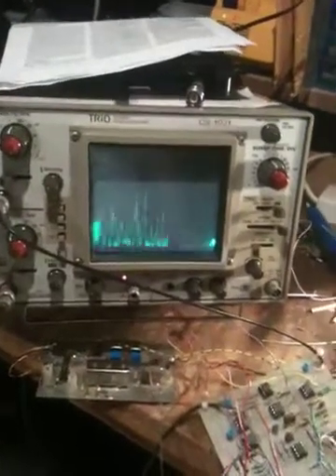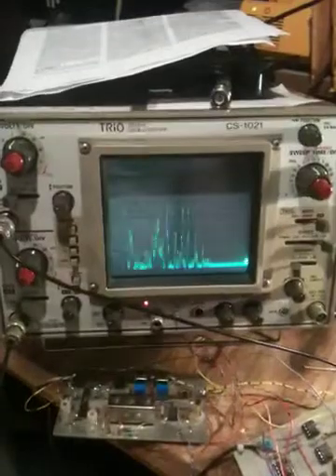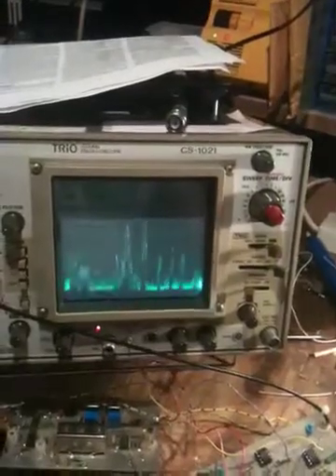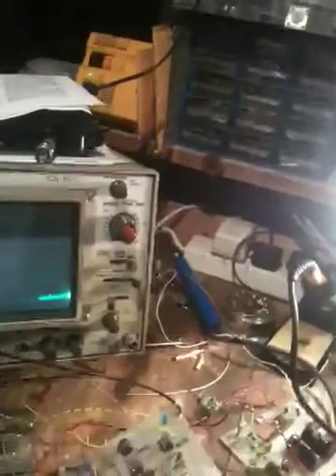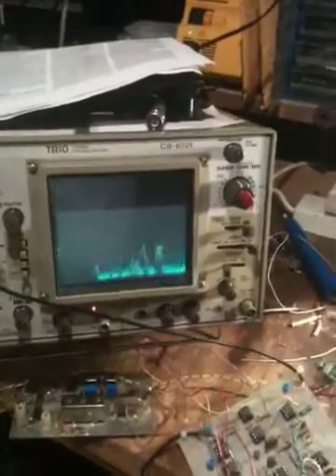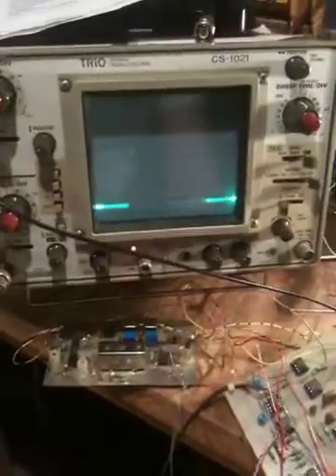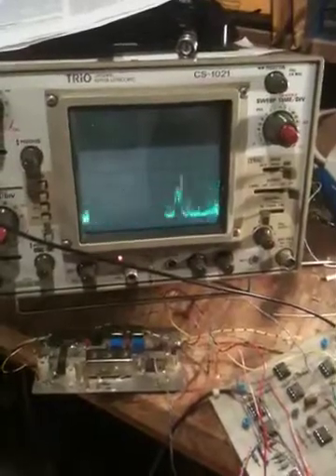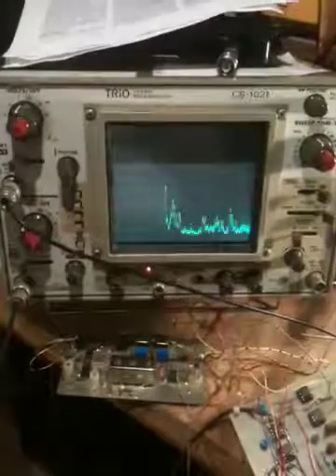Simple spectrum analyser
G4PMK design. Available as a kit from Jabdog. Mine was spotted half built in an old ali box by Ian G3ROO who can sniff out such things over 100m away. Still needs some work. But needs boxing up to prevent damage to the board now it is working. 73 Nigel M0NDE